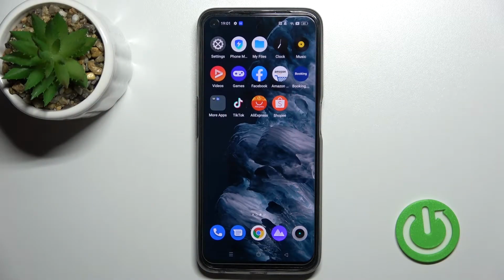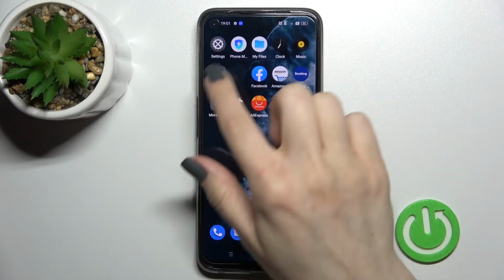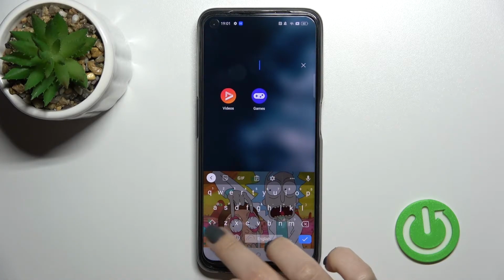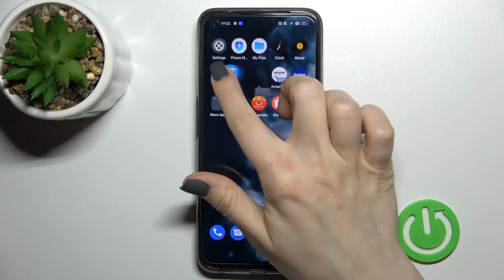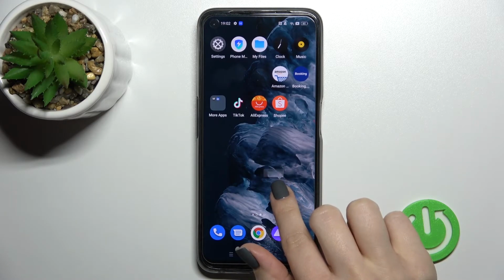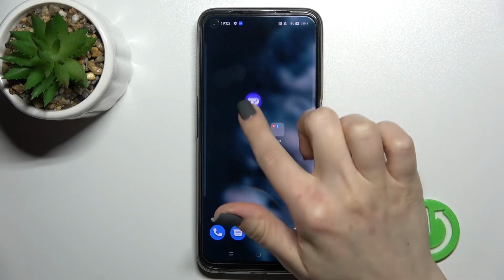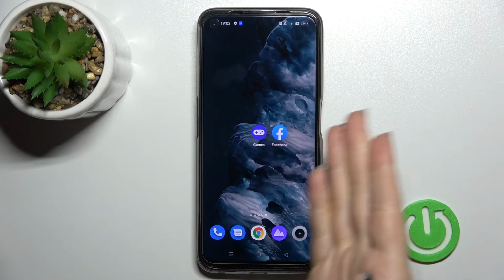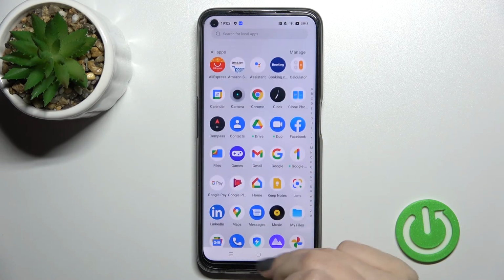How to Create Home Screen Folders in REALME 9 Pro - Add Folder to Home Screen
Find out more about REALME 9 Pro:
How about adding a folder to your REALME 9 Pro's home screen? The following tutorial explains how to create a folder, set a custom name for it, and move applications into it. With folders, you can organize many installed applications. For more information about your REALME 9 Pro, please visit our YouTube channel.

How to create a folder in REALME 9 Pro? How to organize the home screen in REALME 9 Pro? How to move apps into a folder in REALME 9 Pro? How to add a folder to the home screen in REALME 9 Pro?